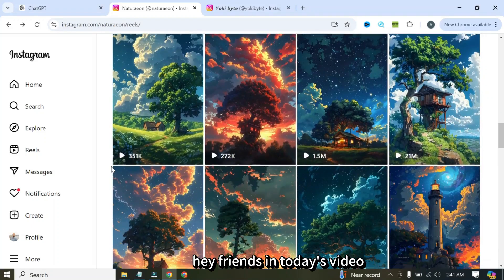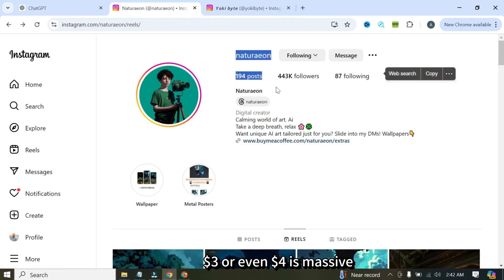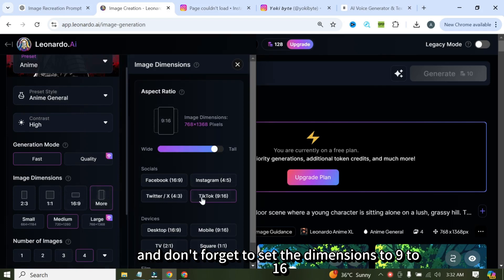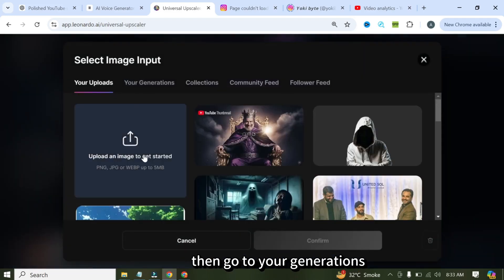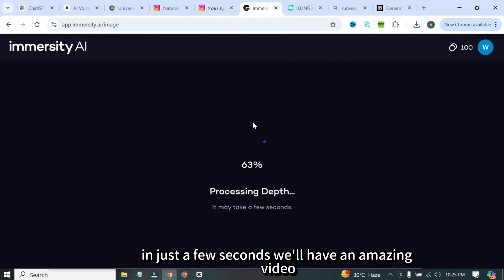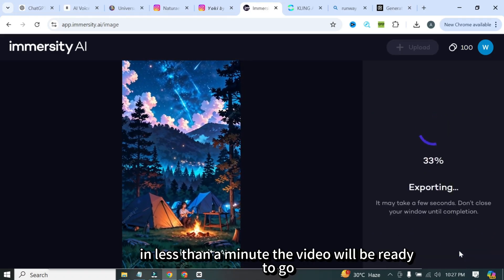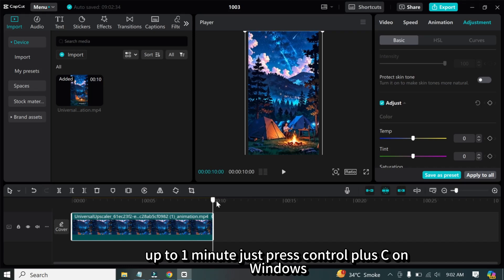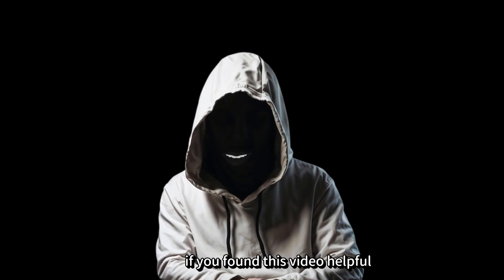How to Create Viral AI Generated ANIME Reels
Want to know how to create viral AI-generated anime reels and earn up to $10,000? In this video, I’ll show you step-by-step how to use cutting-edge AI tools to create trending anime reels for platforms like TikTok and Instagram — all with proof of earnings! Whether you’re looking to break into the anime scene or explore new ways to make money online, this tutorial is packed with tips on crafting eye-catching anime content using AI. Inspired by creators like Naturaeon, you'll learn how to turn images into viral videos, grow your audience, and monetize your content. Best part?

What You’ll Learn:

How to create viral anime reels using AI
Strategies to earn money with trending videos
Tools and techniques to produce reels like Naturaeon
How to create anime reels for TikTok and Instagram